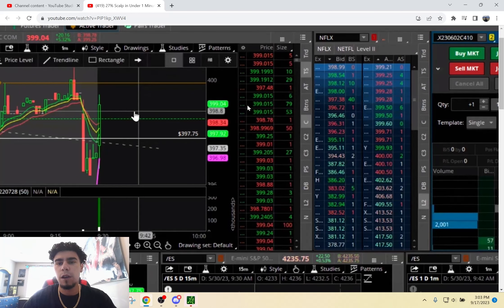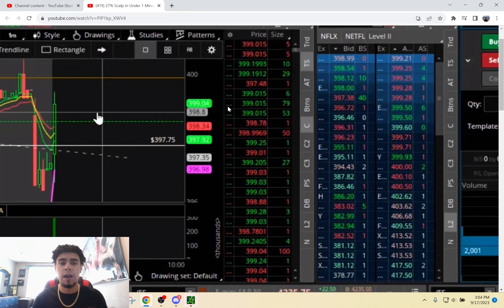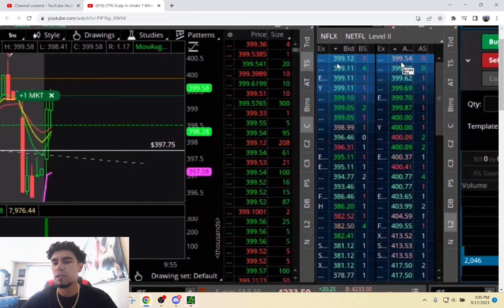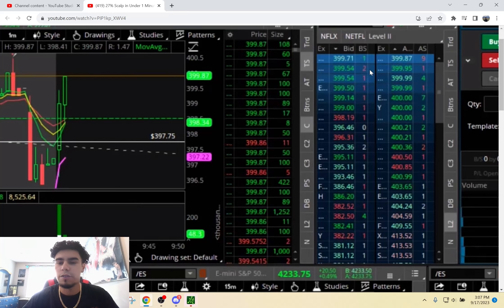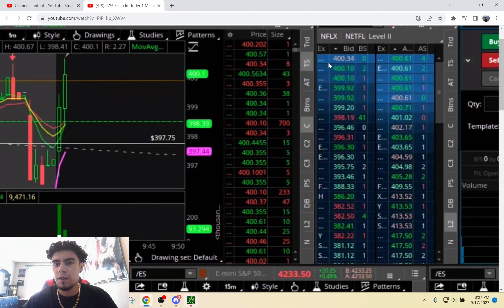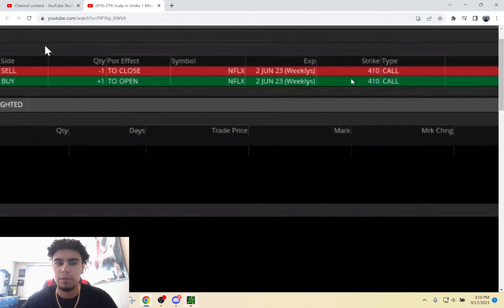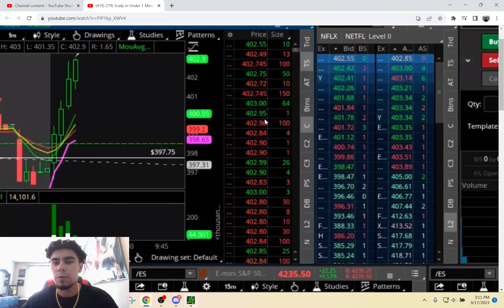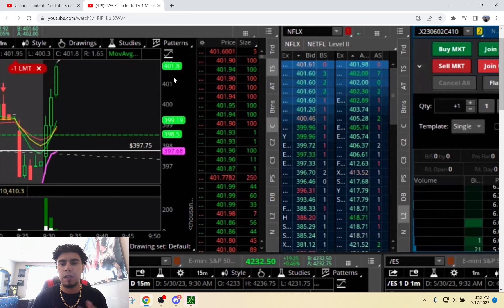How The 1% Of Day Traders Use Level 2 | Stock Hours